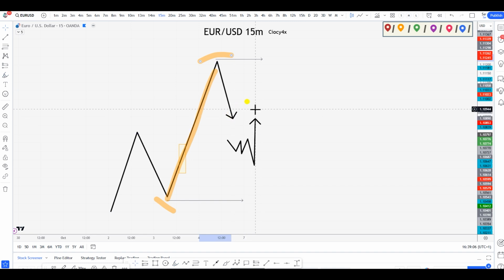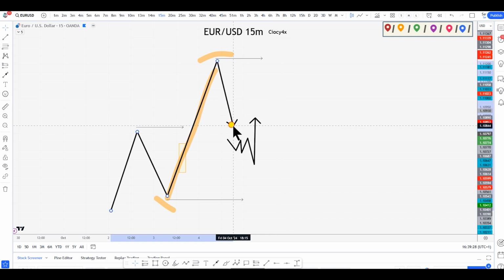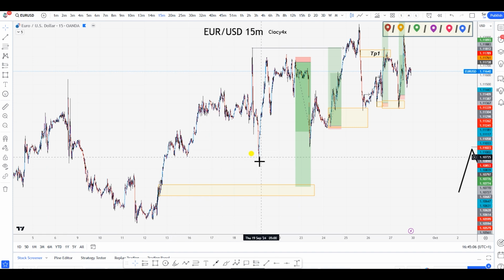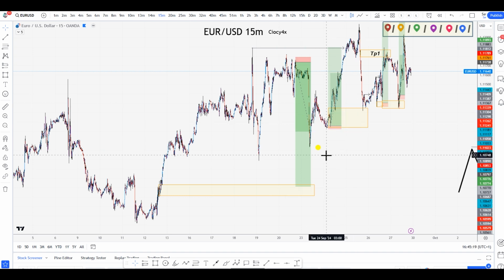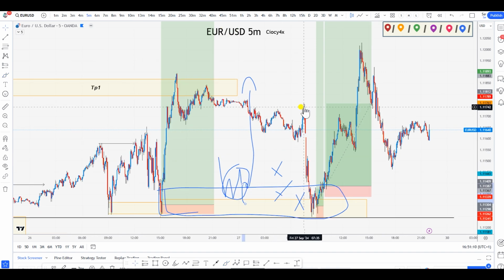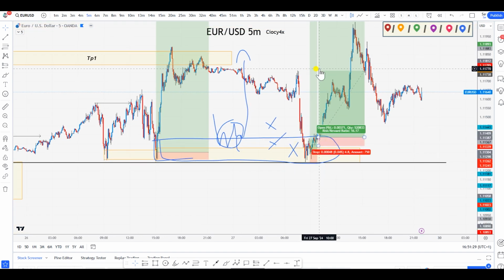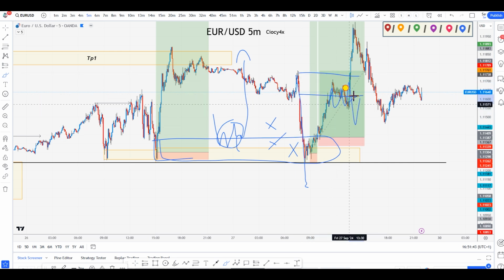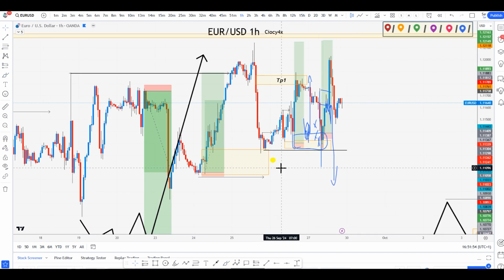This is what YOU NEVER KNEW about High Risk to Reward Trading!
In this episode, you will learn how to  catch insane crazy High Risk to Reward Trading with your Smart Money Trading Forex!

You Spoke, and I listened! 🙌 Many of you have asked for a space to connect, share insights, and learn together. 🚀
This isn't your typical link drop. By popular demand, I've created a Telegram group for us to connect beyond videos, exclusively for YOU all Subscribers of Ciocy4X.
The best part? It's completely FREE!  Join now and let's make this space awesome guys, can’t wait to connect with you all! 🌟

Ciocy4x will help you to learn SMC Trading Strategy (Smart Money Concept),  concepts such as Market Structures, Supply and Demand Trading, fair value gap, voids/imbalance/inefficiency, buy/sell models, mitigation, and others to determine our direction and potential trades.
In addition to Smart Money Tactics and the gaining insights into Order Flow and Trading Institutional concepts can provide a more comprehensive understanding of the forex market. With a focus on High RR Trades (Reward-to-Risk) and utilizing Supply and Demand Trading, traders can aim for greater success. Ciocy4x, dedicated to financial education, empowers traders to navigate the complexities of the market.
Remember, the forex market rewards those who approach it with diligence and a willingness to learn.